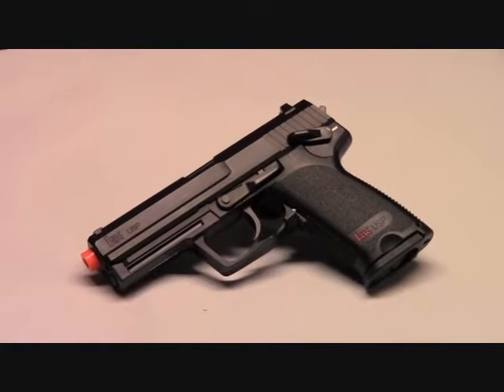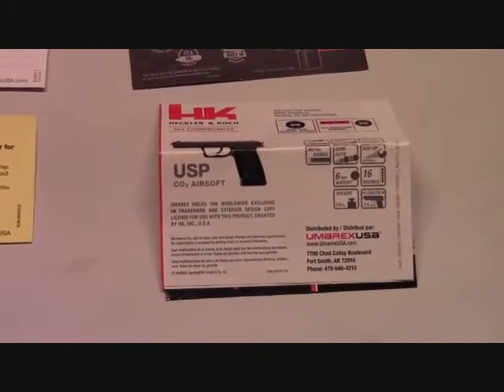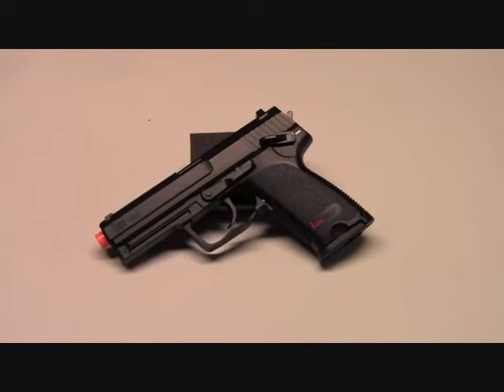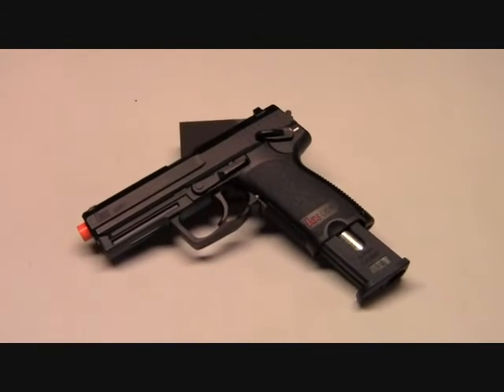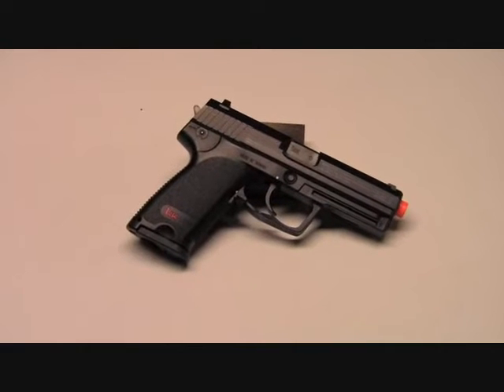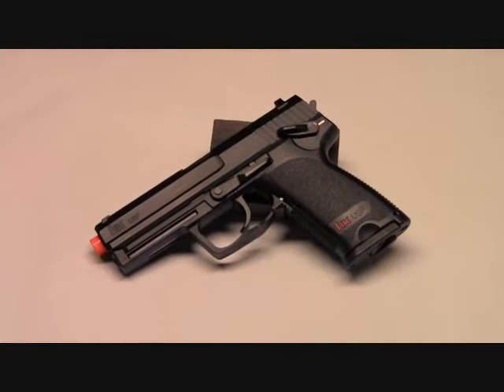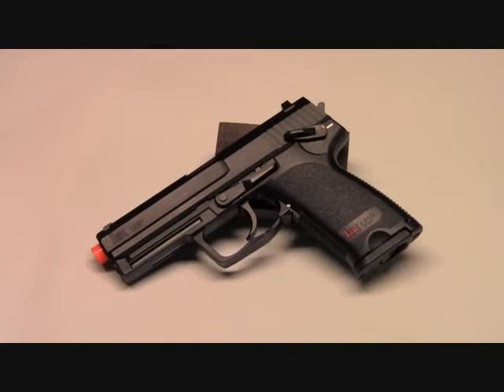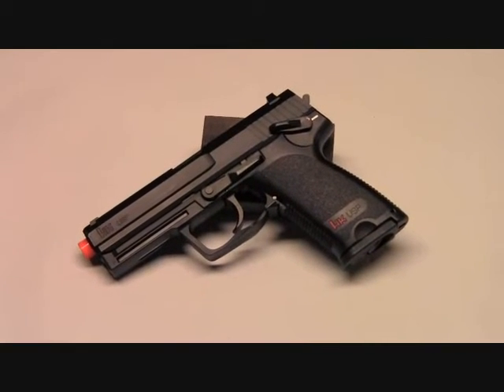HK USP - CO2 VERSION.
A really nice CO2 pistol for a very inexpensive cost.  Shoots over 350 FPS and is well-constructed.  Umarex did a nice job with this one.